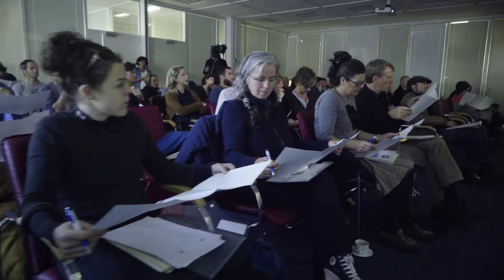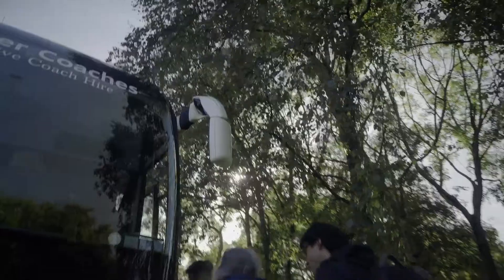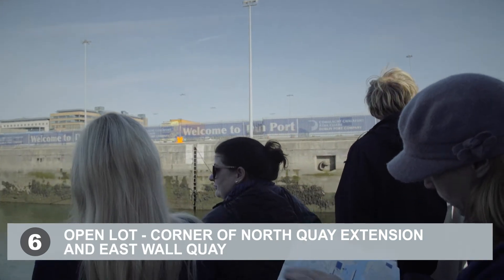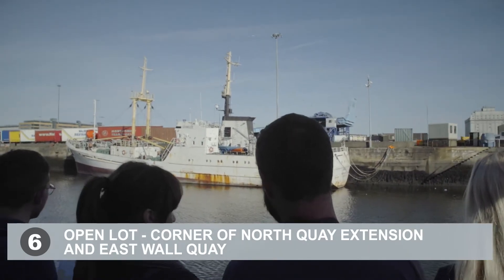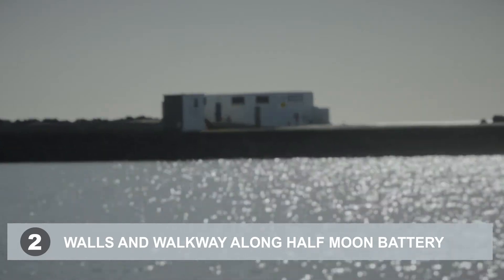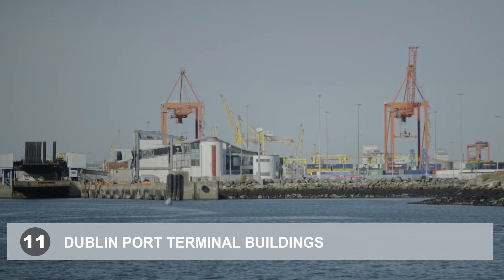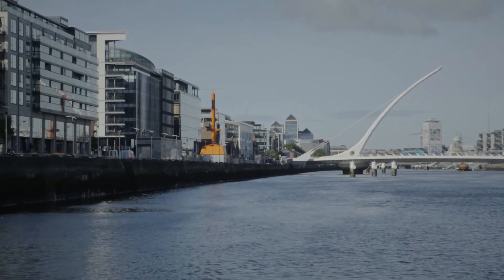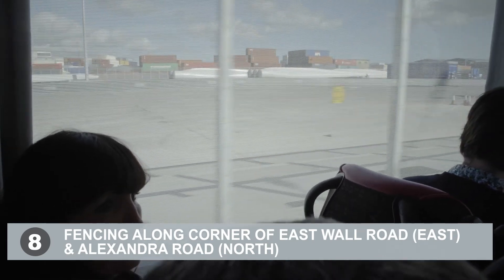‘Port Perspectives’ - Dublin Port Company commission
‘Port Perspectives’ is a Dublin Port Company commission that will create a series of original and innovative public artworks/installations. These commissions will be realised throughout 2017 and respond specifically to the built environment/local areas/history and context of Dublin Port. The commissioned artworks will be part of a year-long programme of activity in 2017, which include an exhibition of works by the Belgian artist Eugeen Van Mieghem at Dublin City Gallery the Hugh Lane and a range of related arts education and engagement activities.